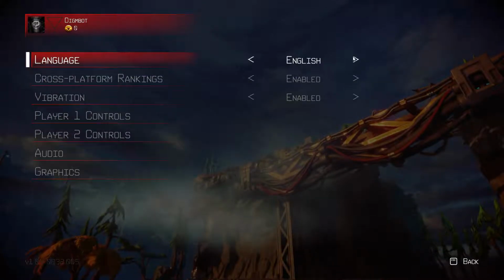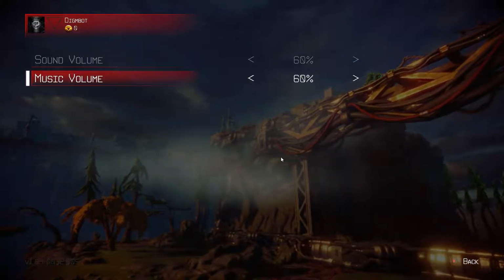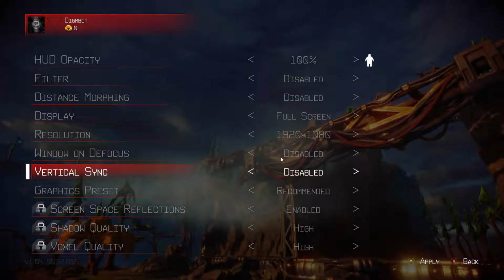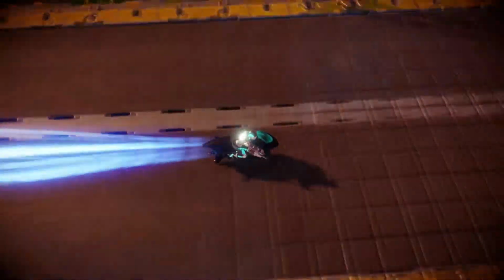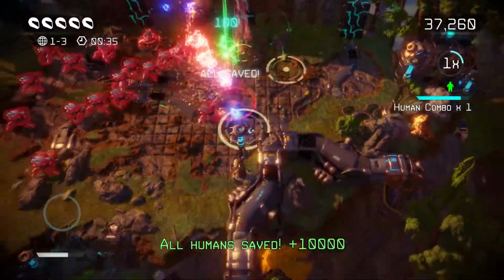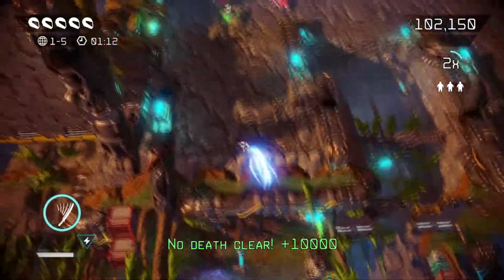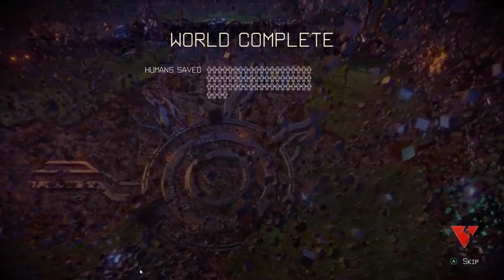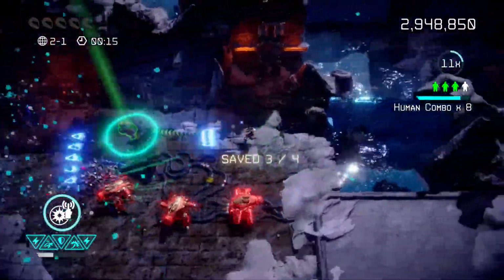First Look | Nex Machina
The devs of Resogun and Eugene Jarvis got together and made a twin stick shooter? So how is it? Watch and see!